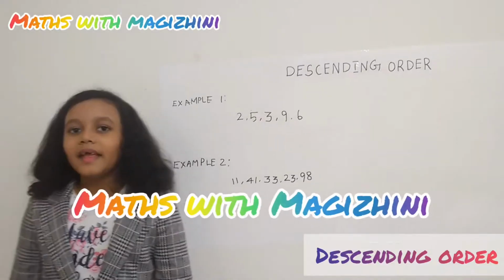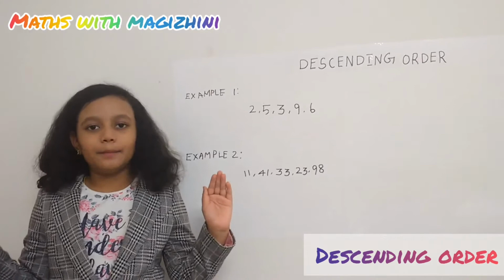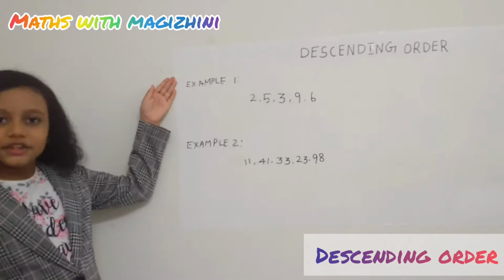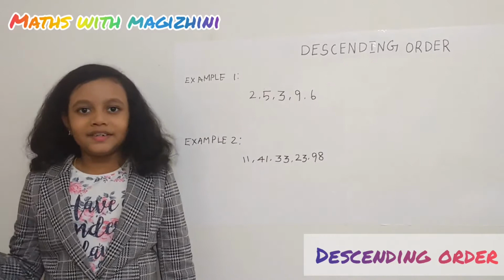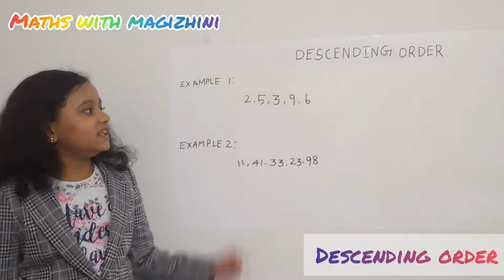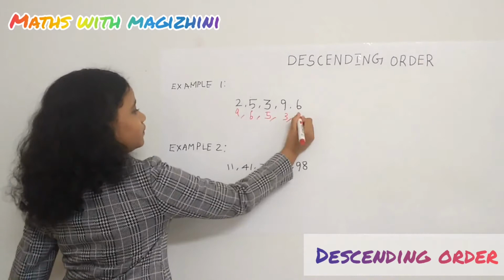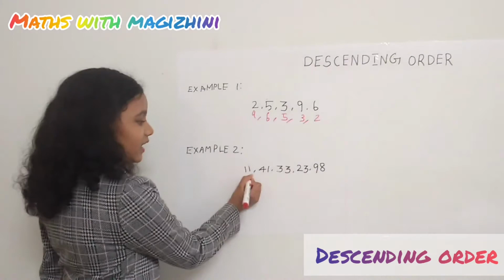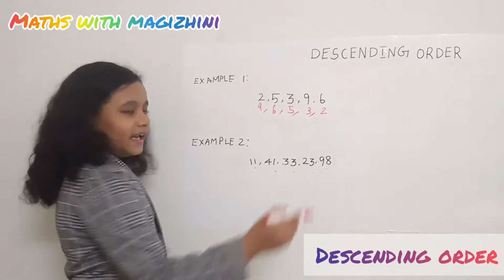Maths with Magizhini - Descending Order